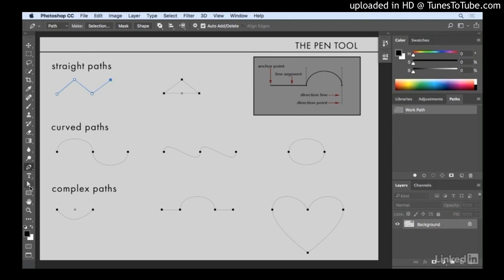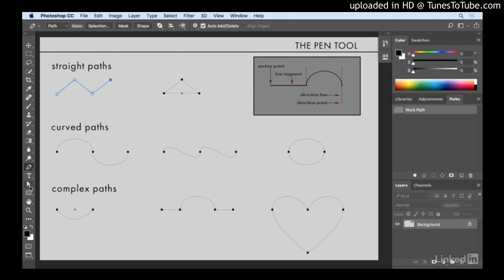Pen tool basics- Photoshop CC 2018 Essential Training- Design